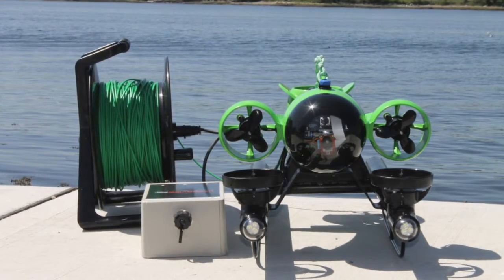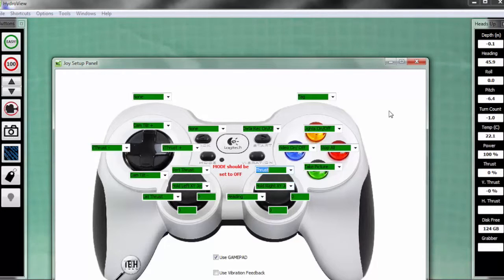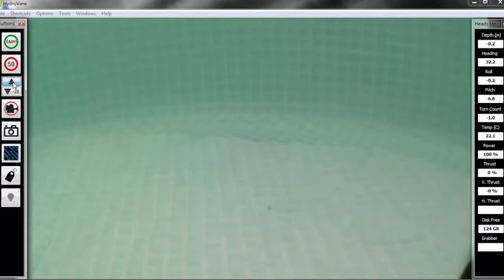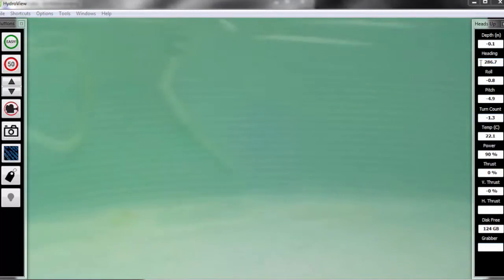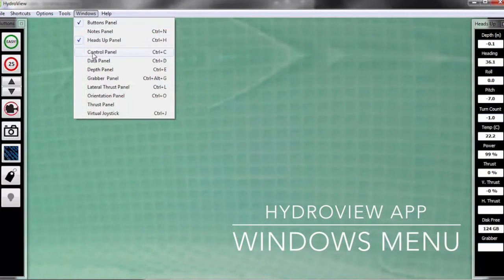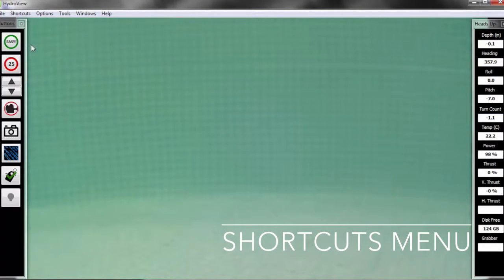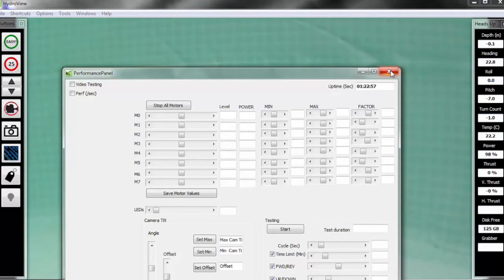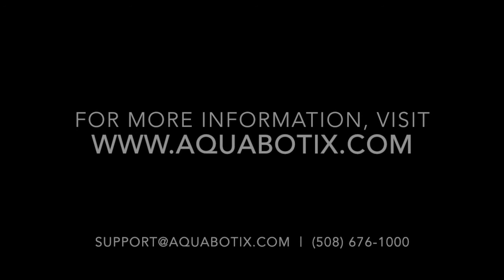HydroView Software Tutorial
A tutorial explaining the features of the HydroView's software application. This overview includes controls, sensor readings, pictures, video and data recording.